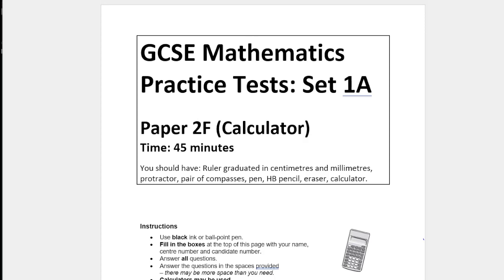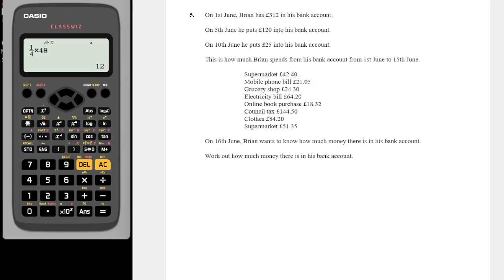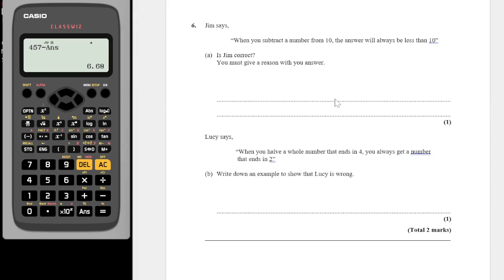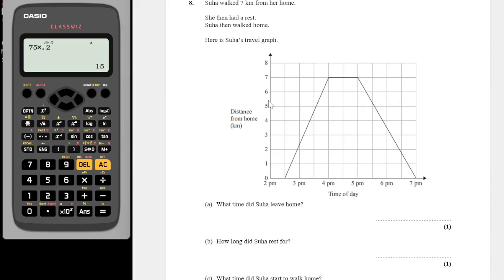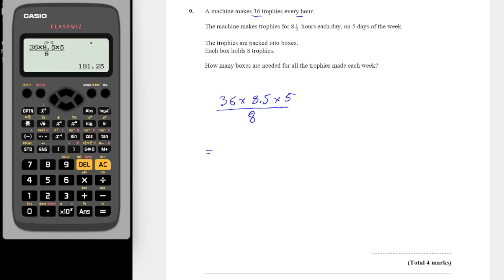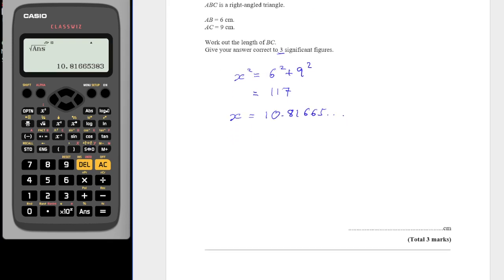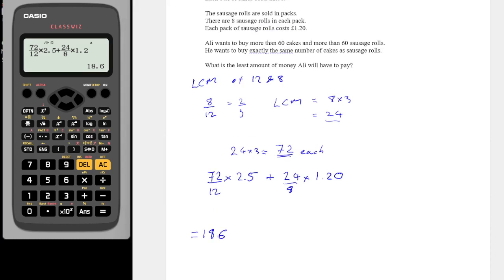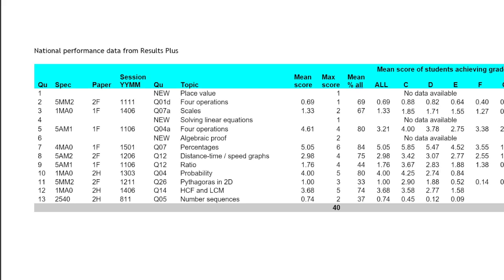Edexcel GCSE Maths Practice test set 1a short form – Foundation paper 2F MDDM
This is a revision half paper from Edexcel. The have split the original paper to make an equal split in difficulty. They are excellent revision for any series of exams.
Time stamp-
0:00 Introduction
0:54 1 Place value
1:28 2 Four operations
2:06 3 Scales
2:49 4 Solving linear equations
3:54 5 Four operations
6:37 6 Algebraic proof
8:20 7 Percentages
10:00 8 Distance-time / speed graphs
11:58 9 Ratio
13:18 10 Probability
15:2911 Pythagoras in 2D
16:28 12 HCF and LCM
19:50 13 Number sequences
21:57 Closing remarks